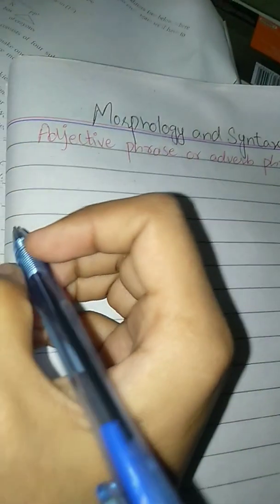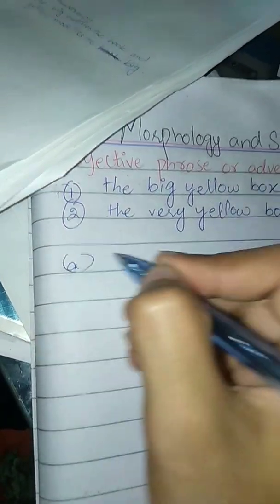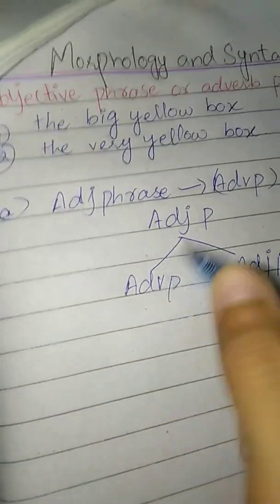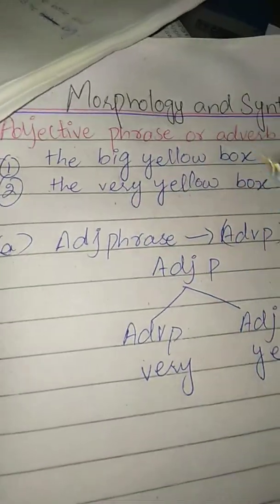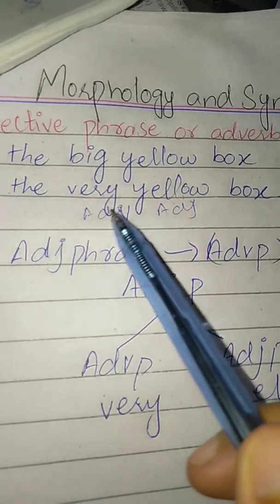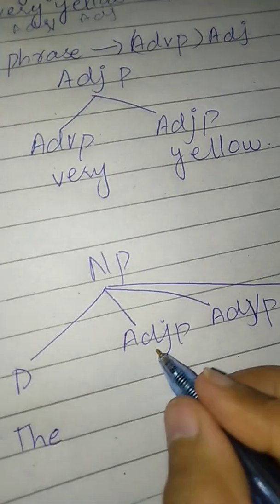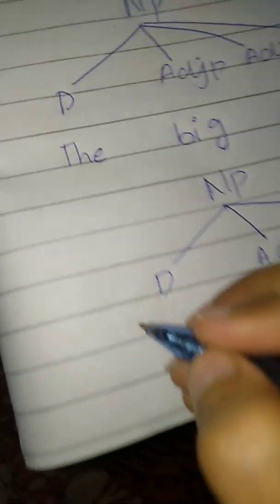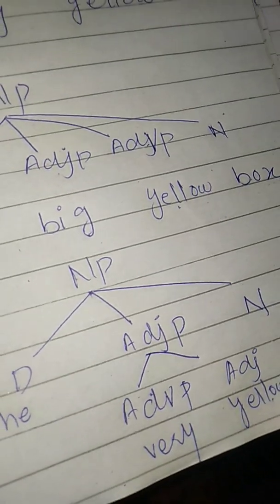Tree diagram of adjective and adverb phrase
tree diagrams or rules for making sentence
morphology and syntax